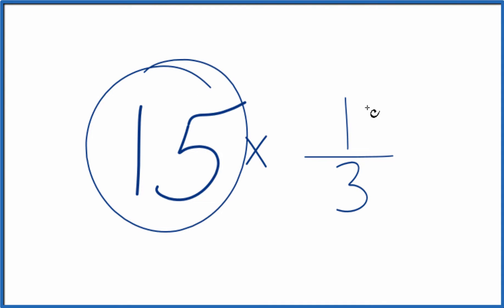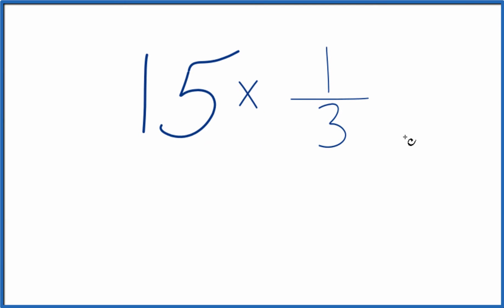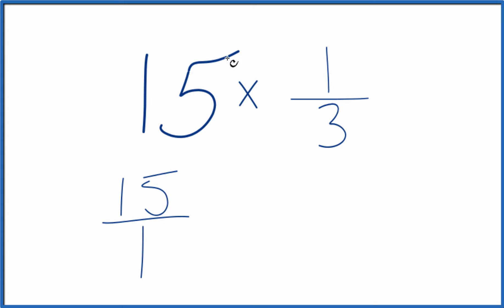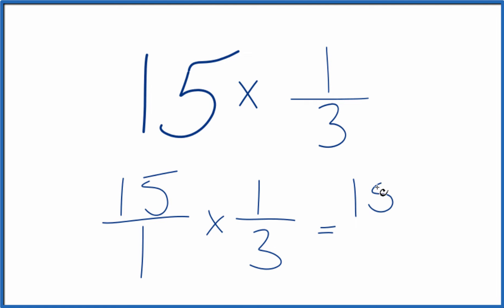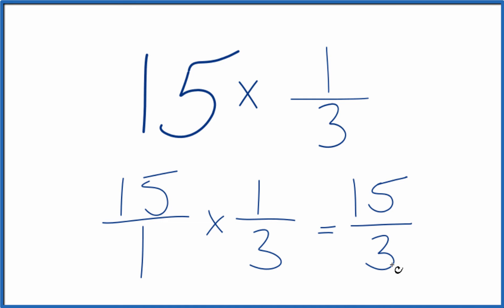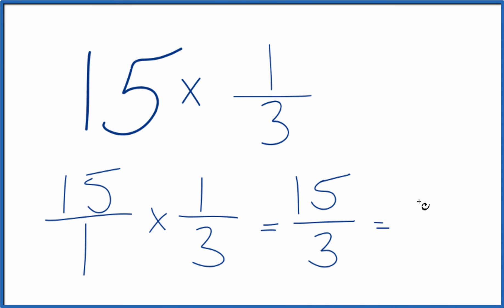15 times 1/3 (Fifteen times One-Third)